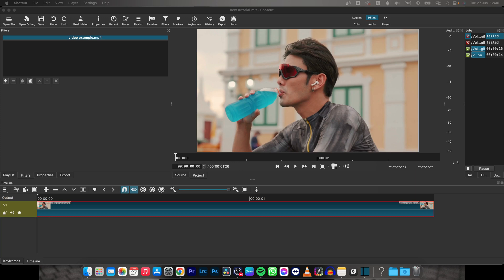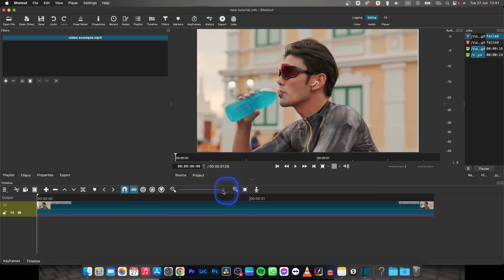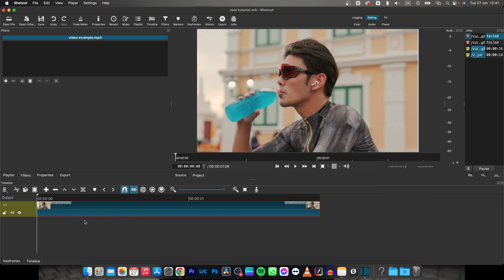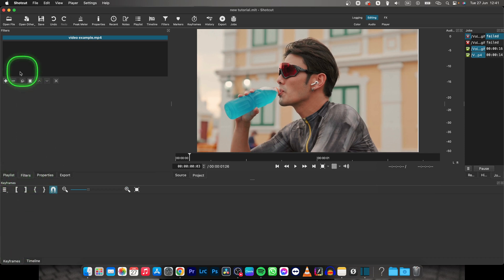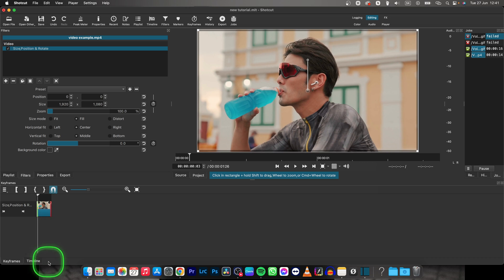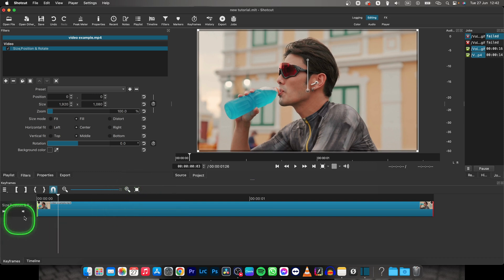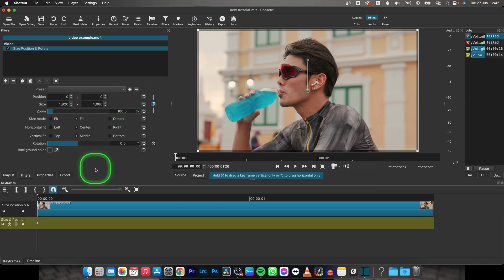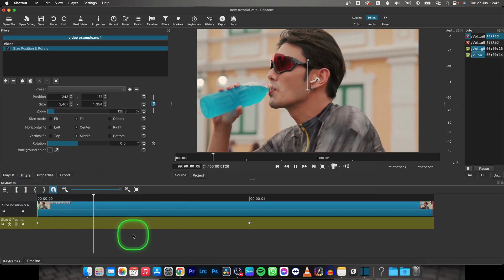How To Zoom in Shotcut | Zoom in on timeline and on Video | Shotcut Tutorial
Welcome to our tutorial on how to zoom in on your footage in Shotcut! In this video, we'll guide you through the process of adding zoom effects to your videos using Shotcut, a powerful and free video editing software. Zooming in can draw attention to specific details, create engaging transitions, or add visual impact to your videos. Learn how to adjust the scale and position of your video clips, apply keyframes for smooth zooming, and add creative variations to your zoom effects. We'll also provide tips on maintaining video quality and achieving seamless transitions. By the end of this tutorial, you'll have the skills to confidently apply zoom effects to your videos in Shotcut and enhance your editing projects.

Shotcut Tutorial: How to Add Zoom Effects to Your Videos
Step-by-Step Guide: Creating Dynamic Zoom Effects in Shotcut for Engaging Videos
Shotcut Video Editing: Mastering Zoom Techniques for Visual Impact
The Ultimate Shotcut Zoom Effect Tutorial: Enhancing Video Composition
Shotcut 101: How to Zoom In on Your Videos for Attention-Grabbing Visuals
Unleash Your Creativity: Mastering Zoom Effects in Shotcut for Dynamic Video Editing
Perfecting Your Edits: Techniques for Effective Zooming in Shotcut - Tutorial and Tips
Shotcut Zoom Effect Essentials: Techniques for Preserving Video Quality and Smooth Transitions
From Static to Dynamic: Mastering Video Zooming in Shotcut
Elevate Your Video Projects: Mastering Zoom Effects in Shotcut for Professional Video Editing